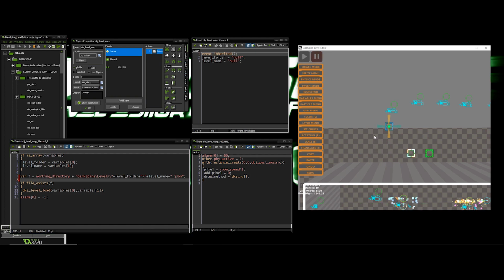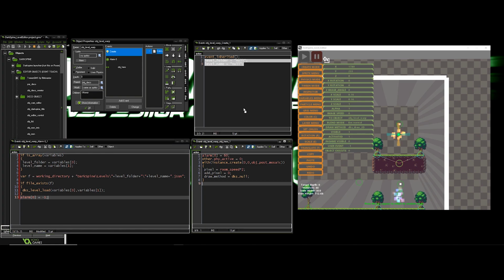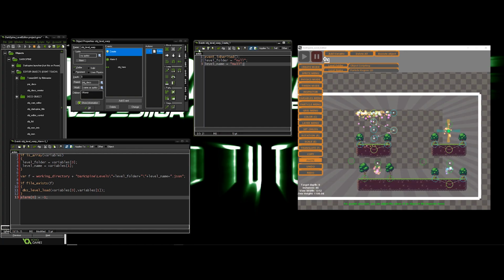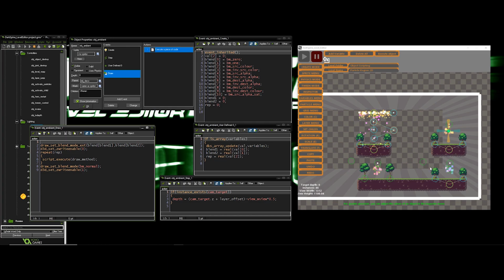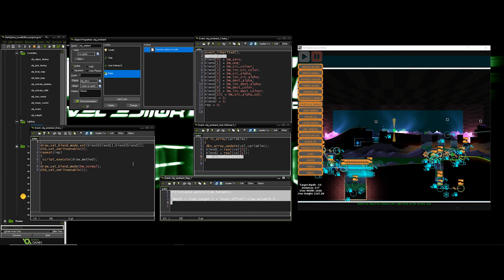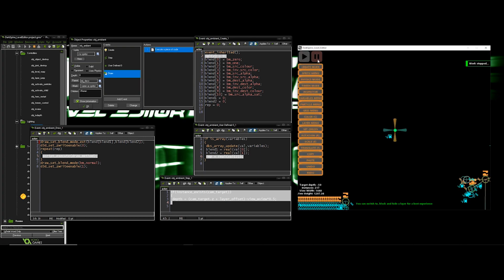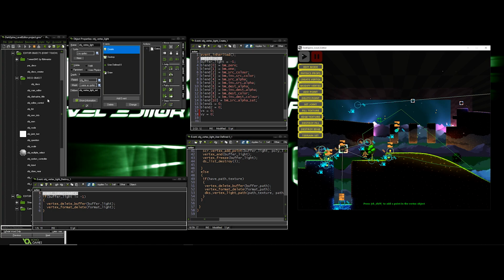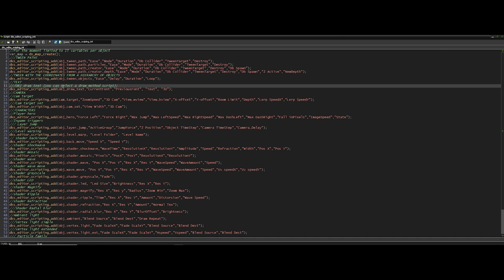DarkSpine: Level editor Framework: Object Scripting Part 1. Read below!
Attention: There is a mistake in the first example!😅rookie mistake😅 in this case the script *dks_level_load* Need to be passed with the 2 original variables. Looking like this: "dks_level_load( level_folder, level_name)". Sorry for the inconvenient!
* Deco object execute by default a draw method, we can choose a non-inherit draw event, writing your draws on your custom object, also you can setup a new draw method script hover the deco object from the editor without the need to break the deco draw event.

New link to the executable Installer Demo.
* Windows Demo (windows demo need the file WindowsDEMOAppData):
* NewWindowsDEMOAppData (JUST EXTRACT THIS FILE WITHOUT CREATING A FOLDER, IN THE PATH  "USER\APPDATA\LOCAL" OF YOUR SYSTEM) This data pack it´s a demo package :
 Folow the instructions of the yoyoforum website to run the editor in the full version :

In commemoration of the DarkSpine launch, I leave the website where you can download for free the Match3 RPG engine